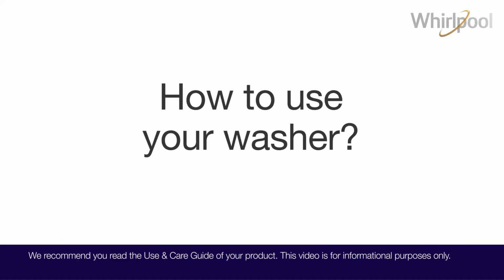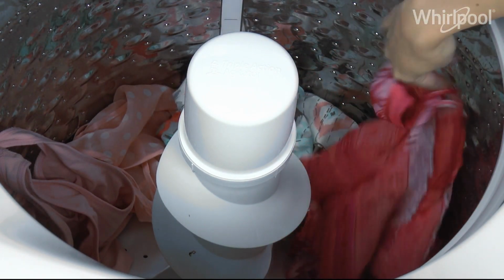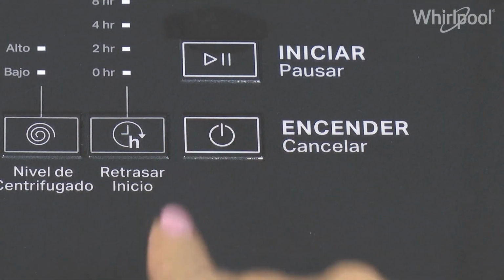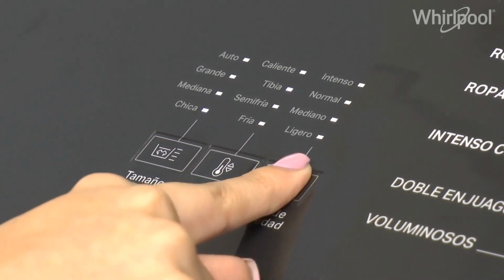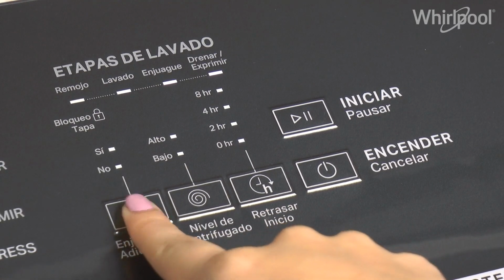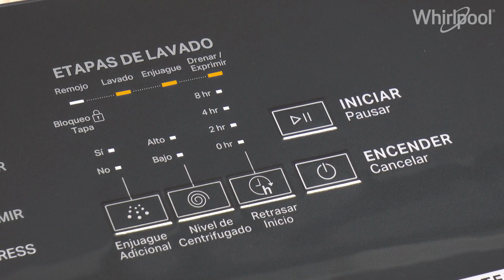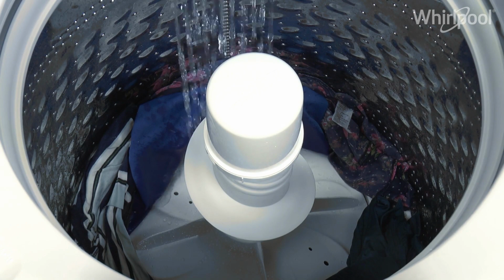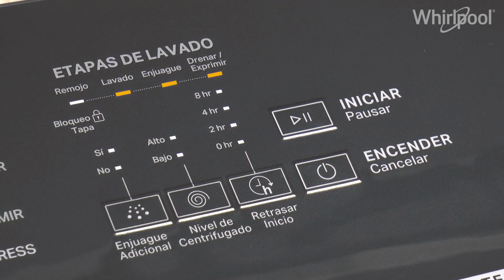Whirlpool washers - How to use your washing machine?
Follow these simple steps to use your Whirlpool washer.

Applies for models: 8MWTW2031MJM, 8MWTW2031WJM, 8MWTW2041WJM, 8MWTWLA31WJG, 8MWTW2231WJB, 8MWTW2241WJB, 8MWTW1612MJQ, 8MWTW1613MJQ, 8MWTW1643MJQ, 8MWTW1713MJQ, 8MWTW1713WJM, 8MWTW1813MJM, 8MWTW1823WJM, 8MWTW1824WJM, 8MWTW1844MJM, 8MWTW1934MJM, 8MWTW1934WJM, 8MWTW2024MJM, 8MWTW2224WJM, 8MWTW2031MJM, 8MWTW2031WJM, 8MWTW2041WJM, 8MWTWLA31WJG, 8MWTW2231WJB, 8MWTW2241WJB 8MWTWCO31WJM, 2MWTW2041WJM, 1MWTW2041WJM, 8MWTWCO31WJB, 8MWTWCO13WJM, 2MWTW1643MJQ, 2MWTW1713MJQ, 2MWTW1844MJM, 8MWTWCO31WJM, 2MWTW2041WJM, 1MWTW2041WJM, 8MWTWCO31WJB